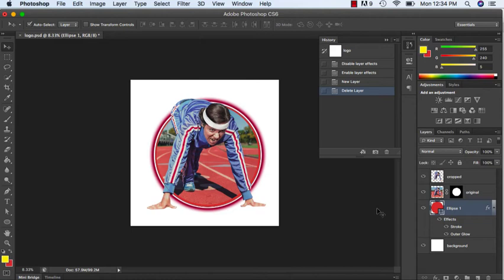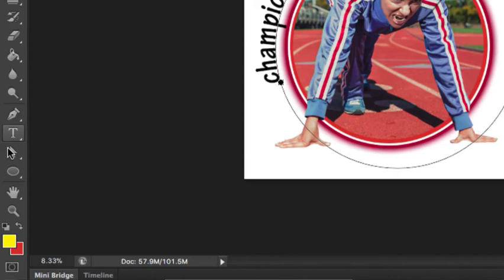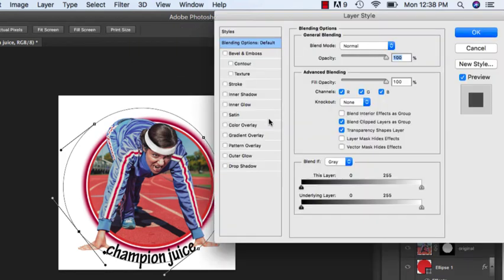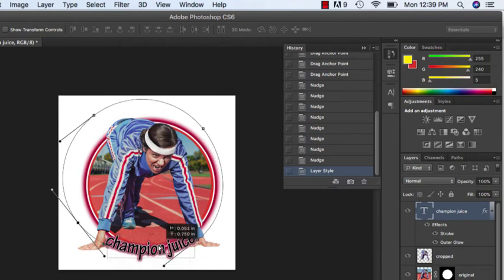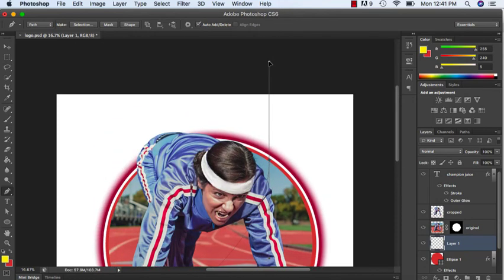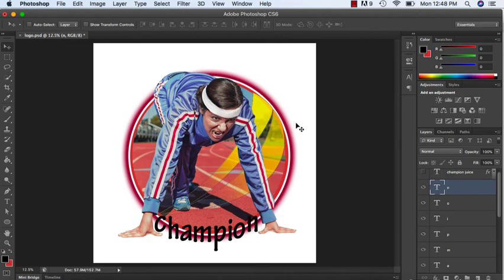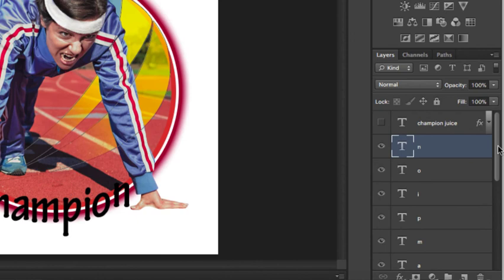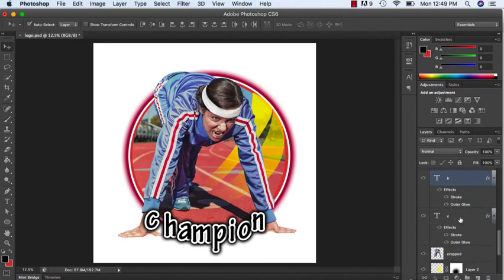Adobe Photoshop Tutorial - logo Part 2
Learn how to create text for a logo on and off a path, masking and blending options